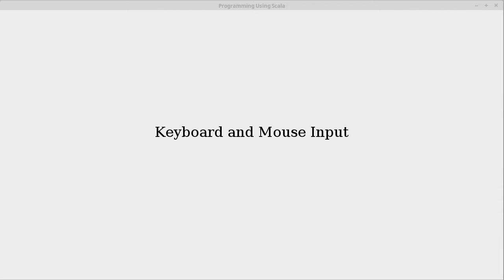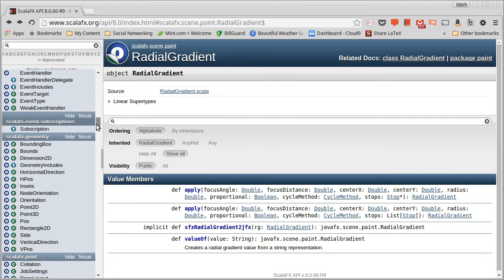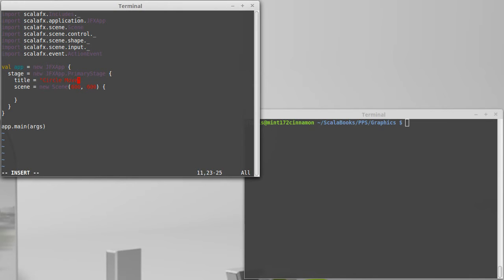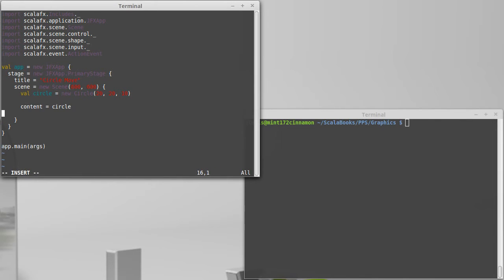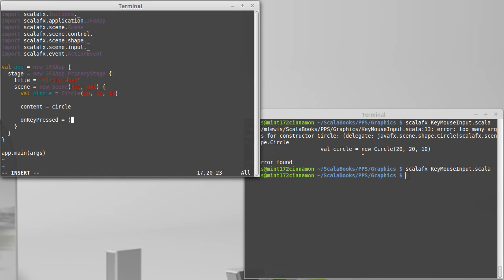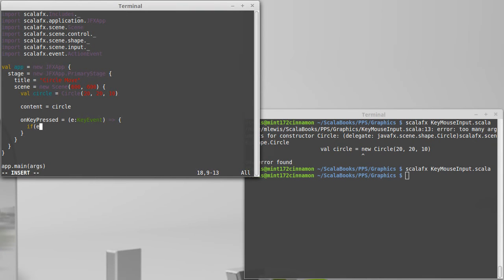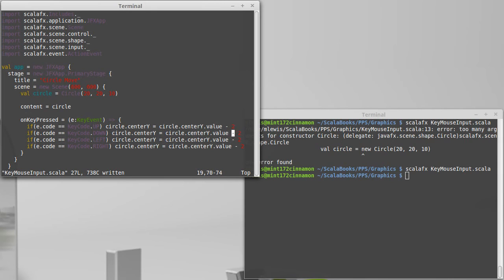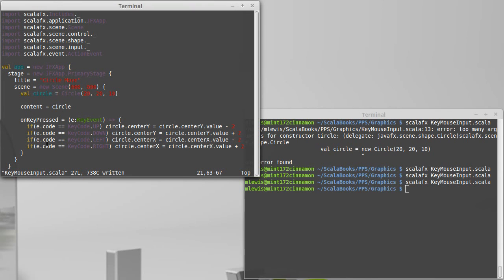Keyboard and Mouse Input 1 (in ScalaFX)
This video describes the handling of keyboard and mouse input in ScalaFX so that users can control our graphics.